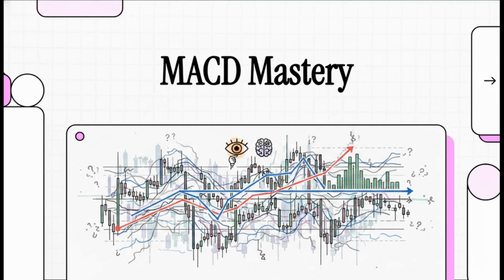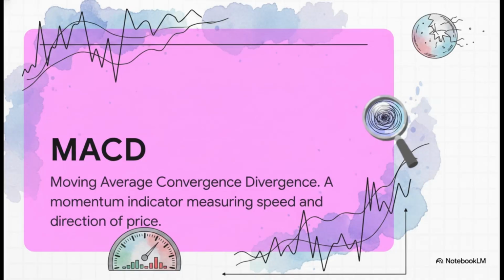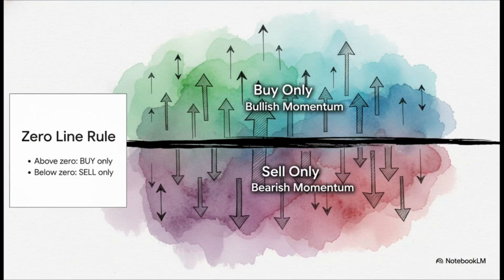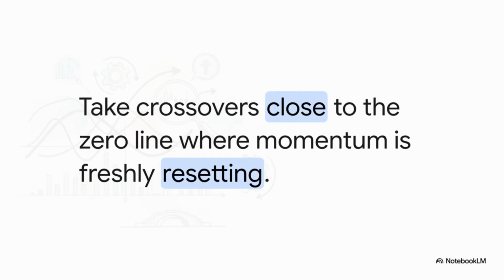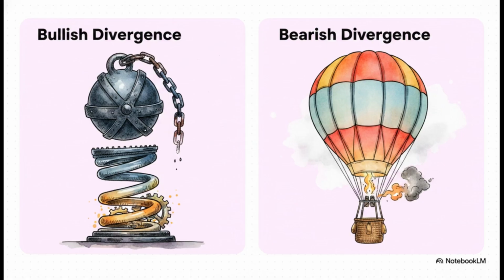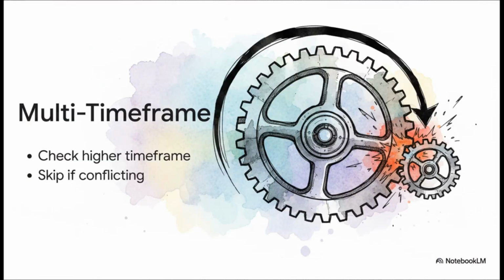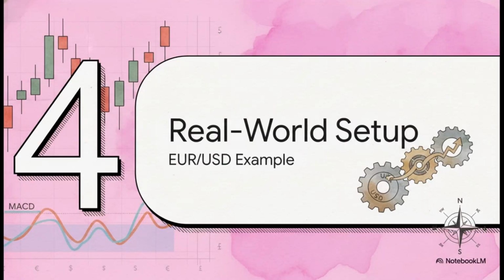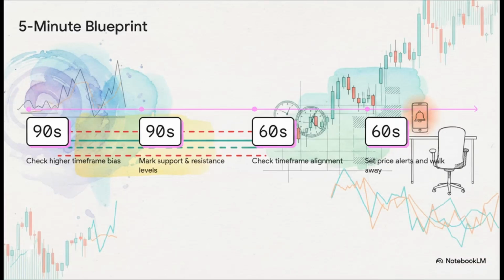How Pro Traders Use MACD for High Probability Entries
Key Phrases & Buzzwords to Use in Your Marketing:
Empowerment-Based Trading
Strategic Market Analysis
Risk-First Mindset